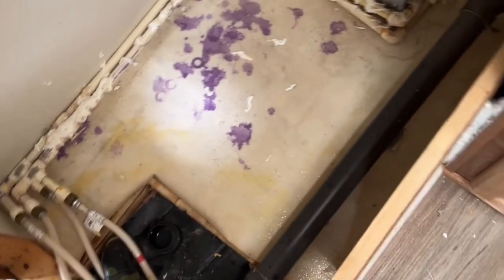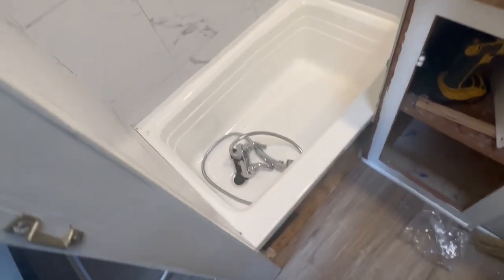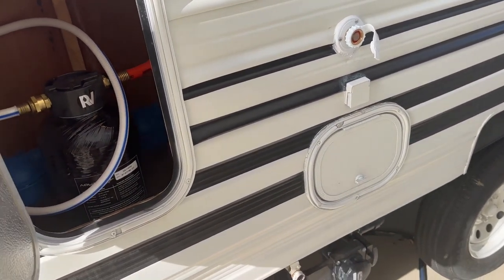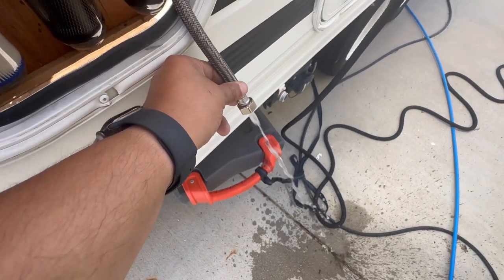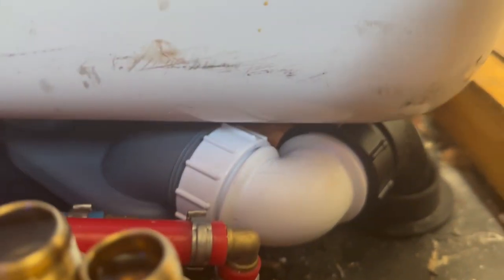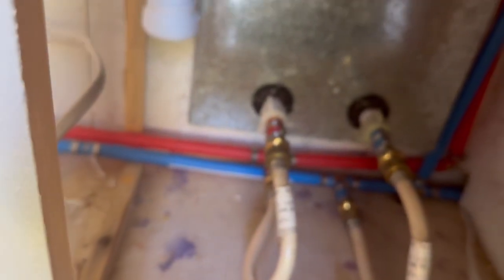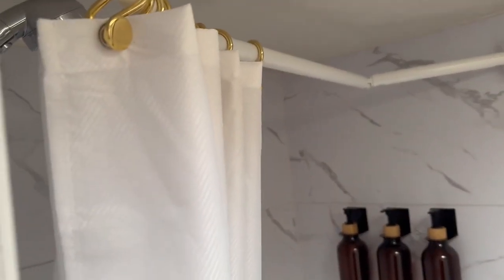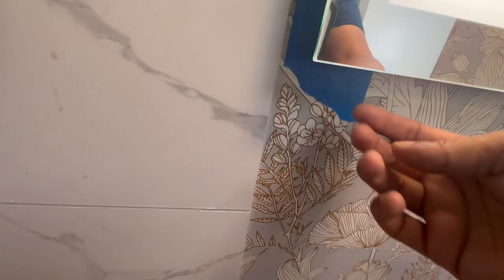RV bathroom renovation work. Part 1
This project took me 6 months to complete because I did it all on my own and had a bunch of other things happen along the way. I’ll post all the links on the equipment and materials I used on part 2.